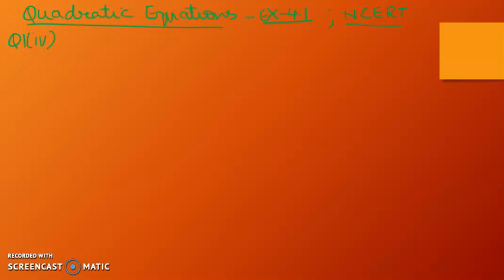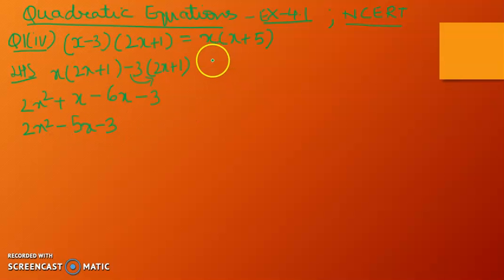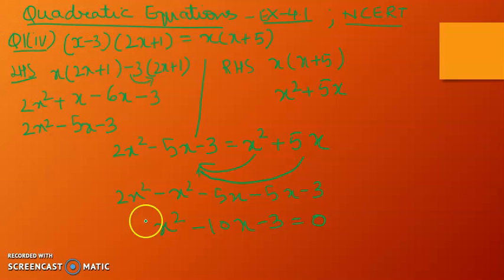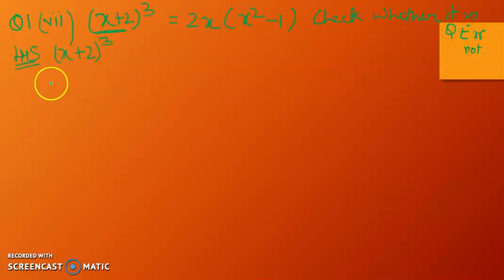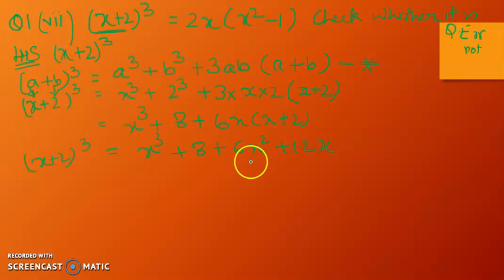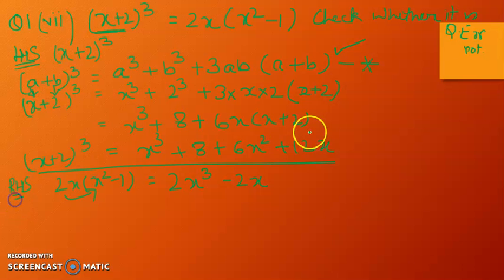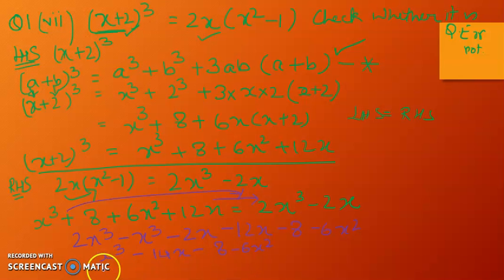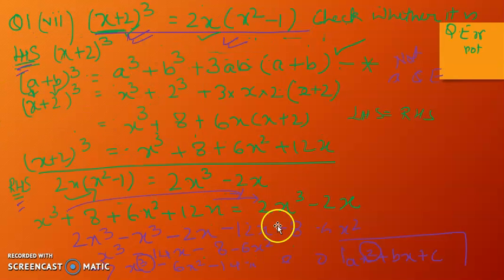QUADRATIC EQUATIONS CLASS 10,EX-4.1,Q1(IV AND VII)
HOW TO CHECK WHETHER GIVEN EQUATION IS QUADRATIC OR NOT?